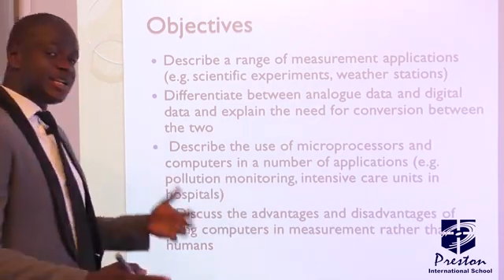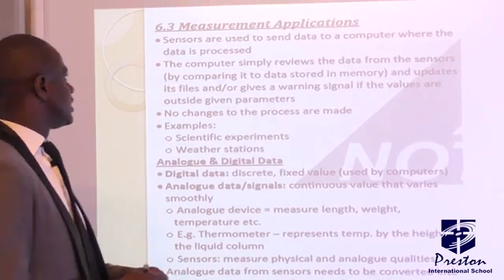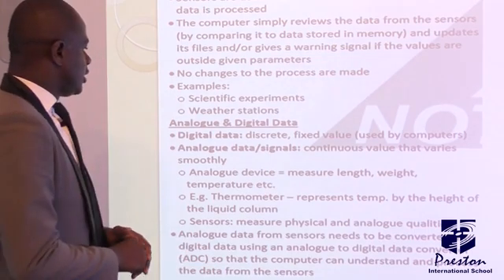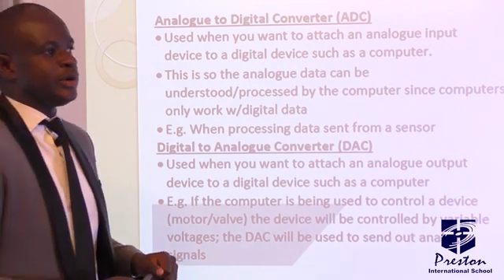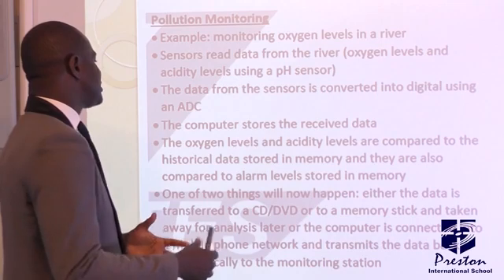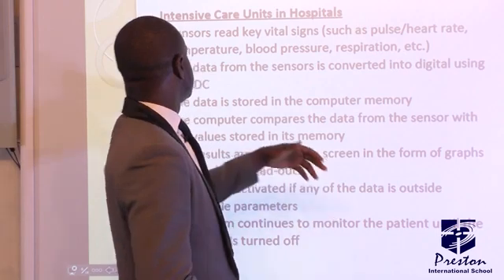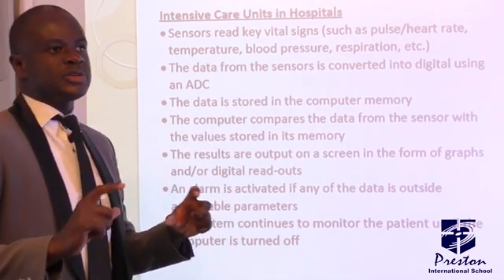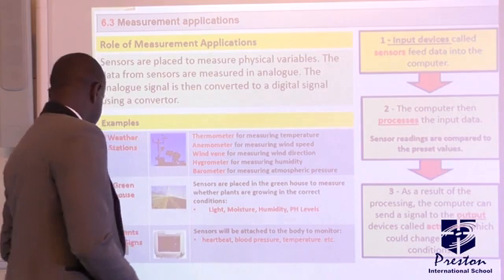ICT Applications (Measurement Applications) - SSS1 ICT